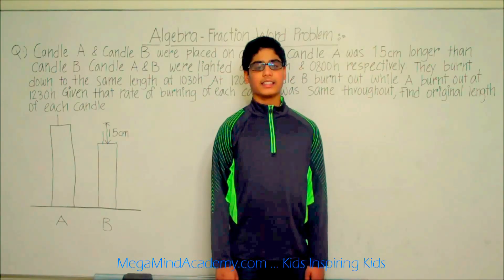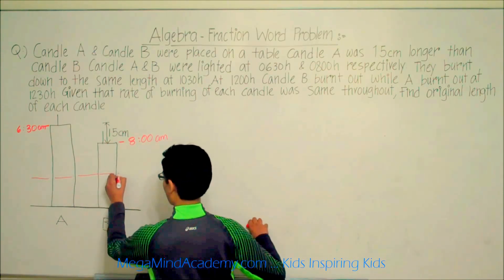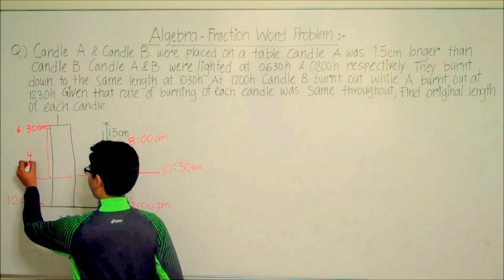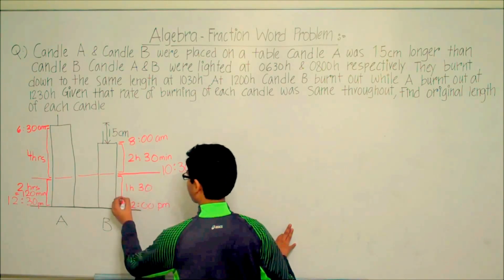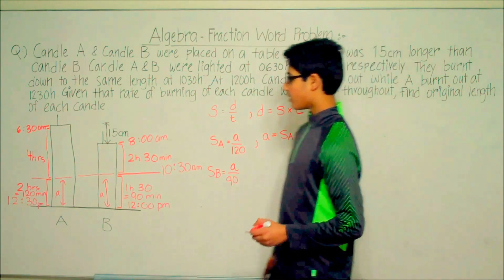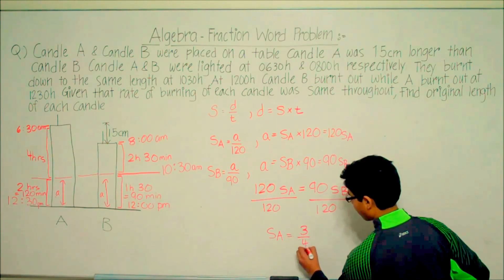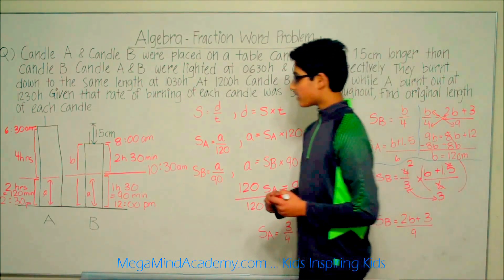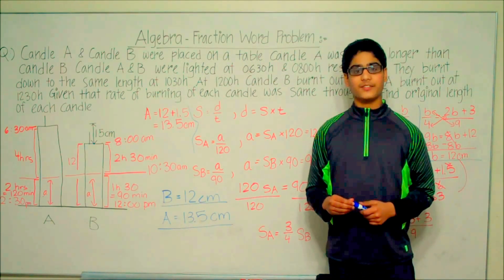Algebra Fraction Word Problem 1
Candle A and Candle B were placed on a table. Candle A was 15 cm longer than candle B. Candle A & B were lighted at 6.30 hours and 8.00 hours respectively. They burnt down to the same length at 10.30 hours. At 12.00 hours candle B burnt out while A burnt out at 12.30 hours.. Given that rate of burning of each candle was same throughout, find original length of each candle.